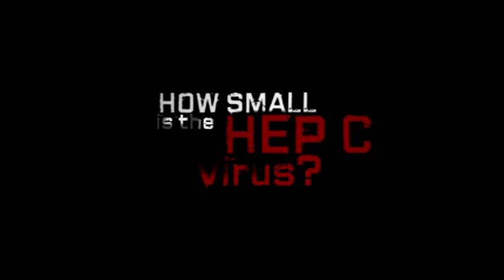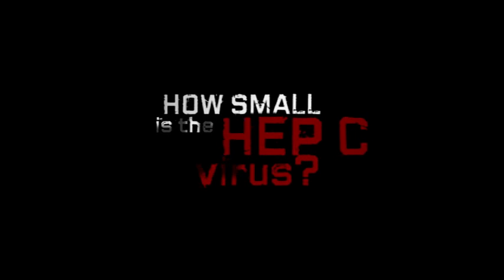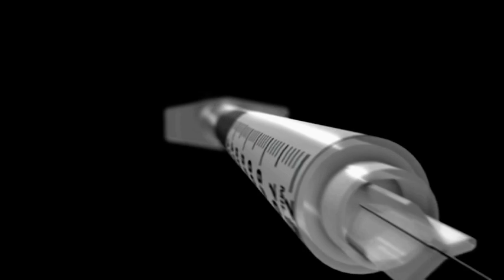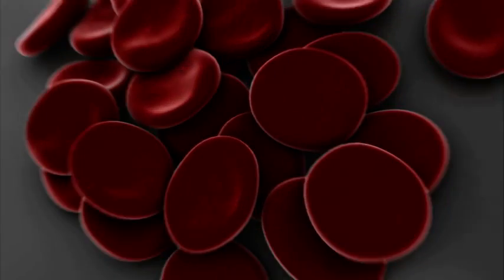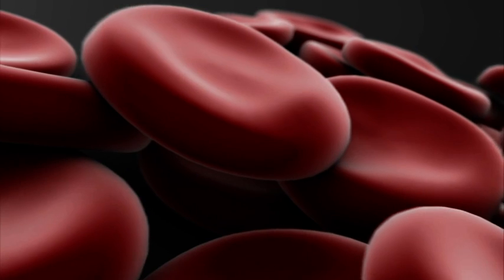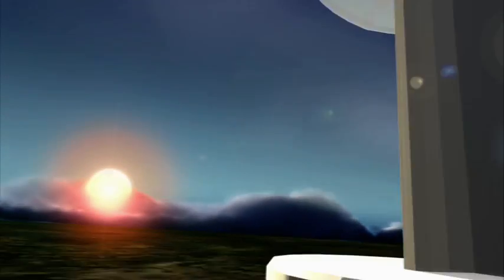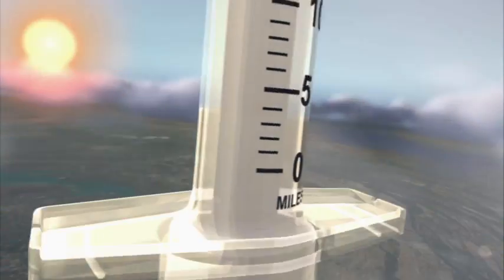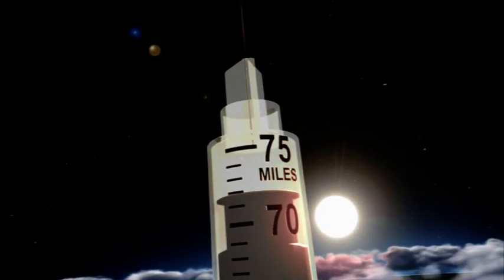How Small is the HEP C virus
The HEP C is very small